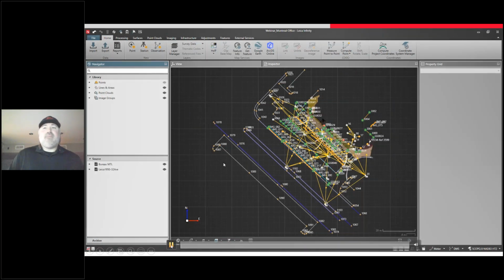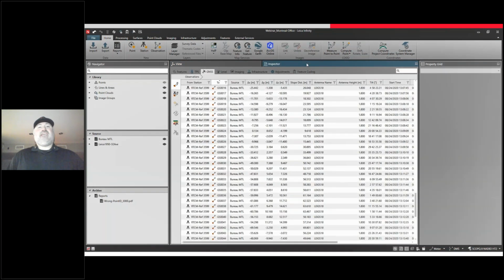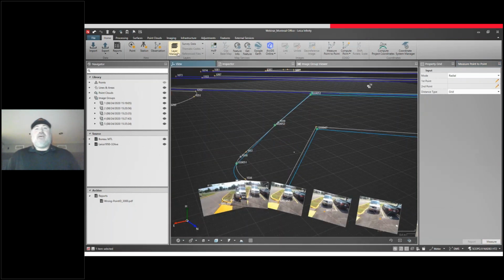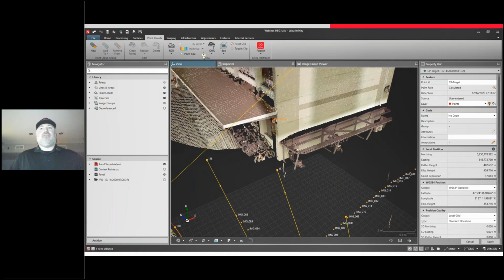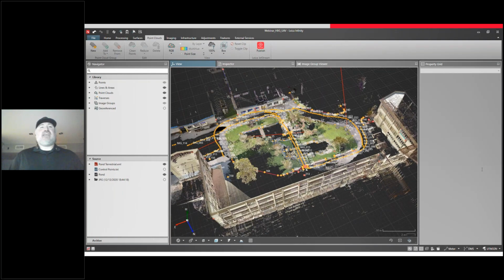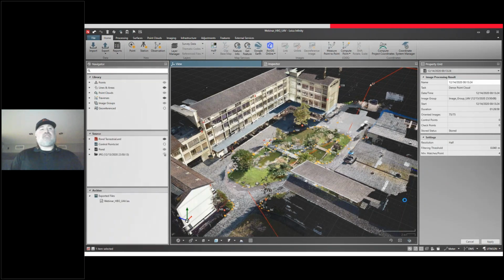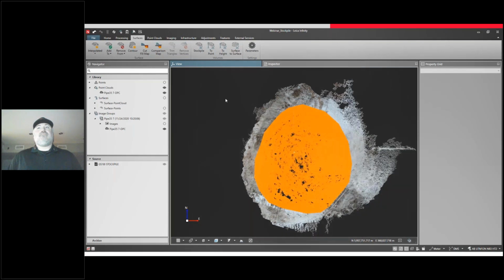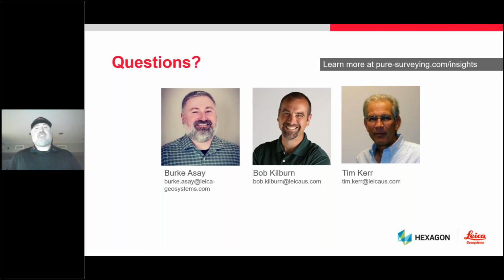Webinar: Office Workflows to Take Your GNSS Surveys to the Next Level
Burke Asay shows how to use data captured with the Leica GS18 I GNSS RTK rover to maximize your survey workflows in the office using Leica Infinity software.

What do you do with your survey data after you leave the field? Are you confident in your data integrity? Can you verify data quality and correct errors without returning to the site? Can you quickly merge multiple data sets? Do you have easy access to visualizations and reporting?

These are just some of the capabilities that are elevating the workflows of some of today’s most successful survey firms, and it’s all possible with the right office software. In this on-demand webinar, Burke Asay of Leica Geosystems walks you through three scenarios using data captured with the new Leica GS18 I GNSS RTK rover to show you how to maximize your survey workflows in the office using Leica Infinity software.

You’ll learn:

 - How to see your linework in a 3D environment to verify quality and identify problem areas
 - How to easily fix field data errors in the office
 - How to measure points from images to avoid return site visits
 - How to create point clouds from images to improve your visualizations
 - How to combine image-generated point clouds with LiDAR-captured point clouds to create detailed surfaces, contours and volume reports
 - How to combine drone imagery with other sensor data to create impressive deliverables

Learn how to quickly advance your GNSS surveying capabilities to maximize your office workflows and business success. Watch the on-demand webinar now.